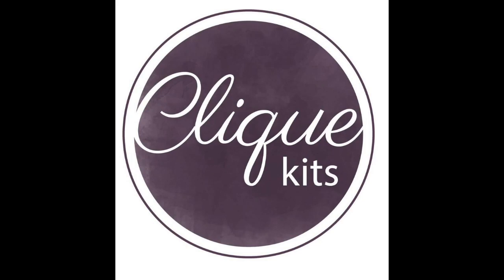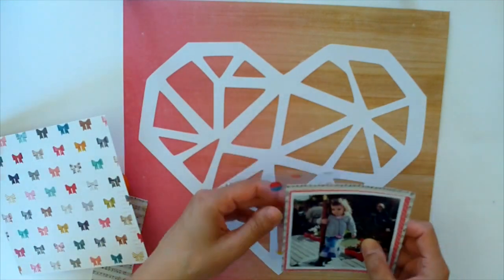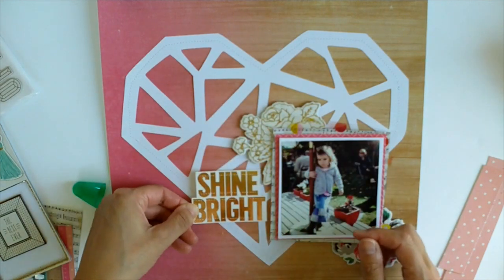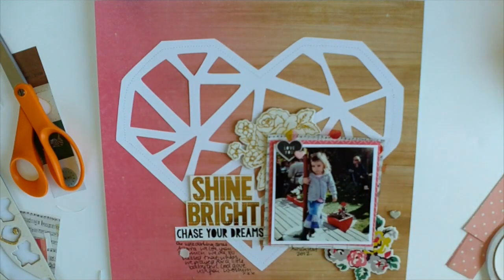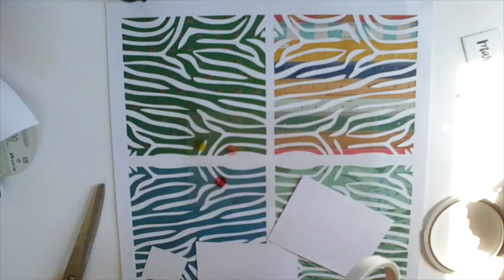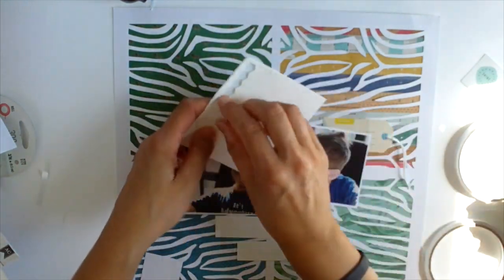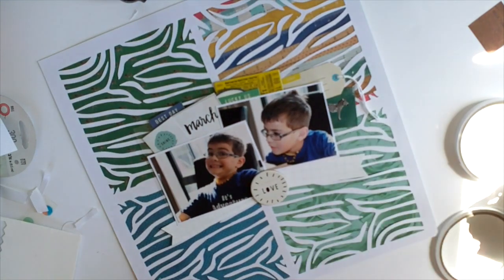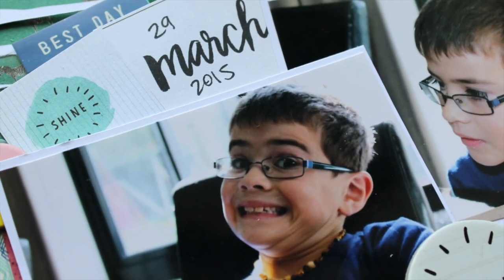Clique Kits DT February 2016 Kit (Two layouts Using Cut Files)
In an attempt to kill my kit this video contains two layouts made with the exclusive digital cut files by Just Nick.